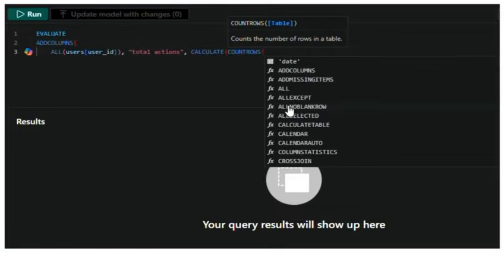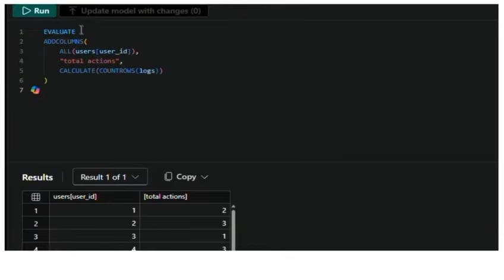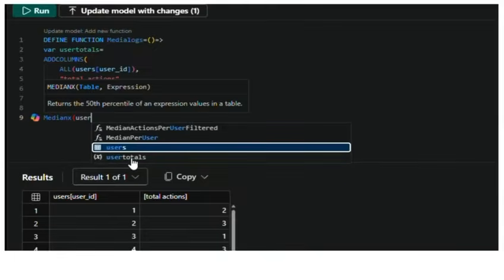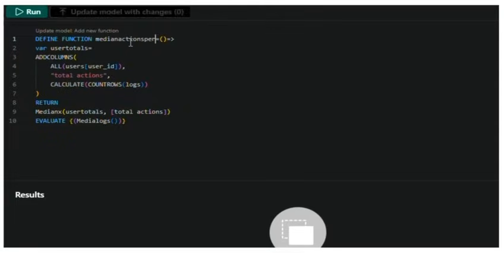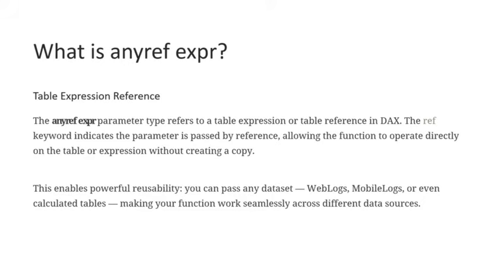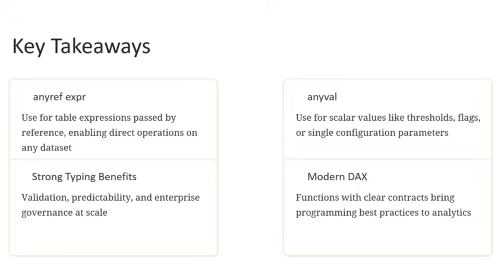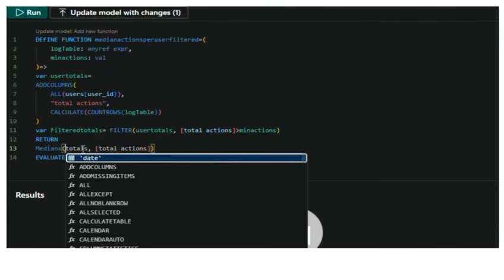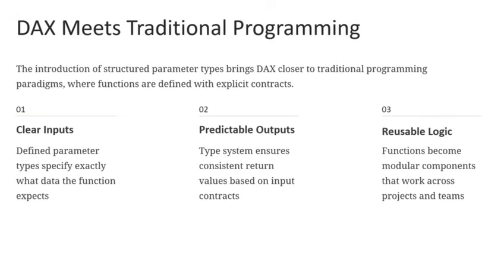DAX User Defined Functions Explained Step-by-Step: Fabric Data Days Edition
Welcome to Fabric Data Days, an incredible Microsoft initiative bringing together 50 days of learning in Data & AI.

In this session, we explore one of the most exciting advancements in Power BI within Microsoft Fabric: DAX User-Defined Functions (UDFs).

Learn how to:
- Create reusable logic using DEFINE FUNCTION blocks
- Simplify complex DAX patterns like ADDCOLUMNS and MEDIANX
- Build parameterized and strongly-typed UDFs using anyref expr and anyval
- Design governed, reusable semantic models for enterprise analytics

This session demonstrates how modular DAX can make your models simpler, cleaner, and Fabric-ready.